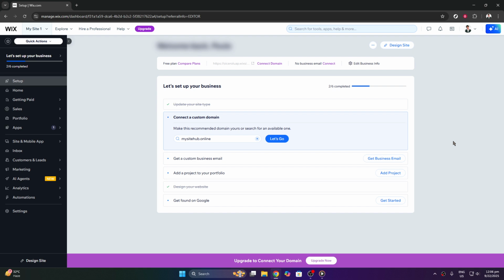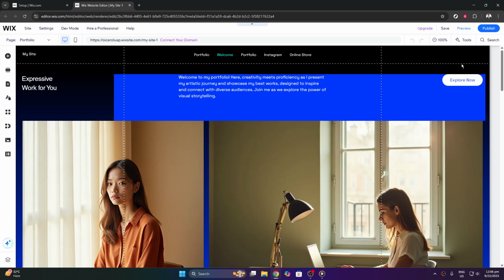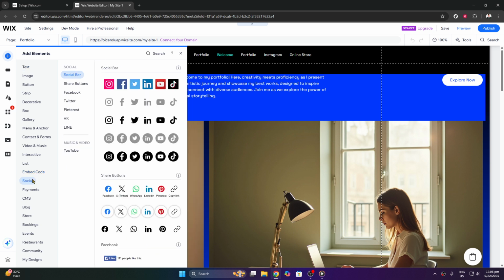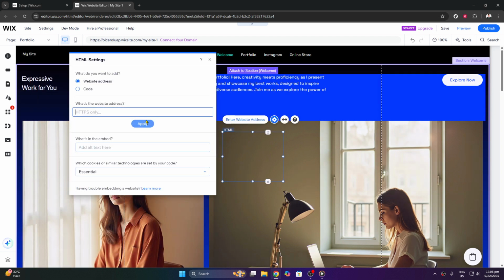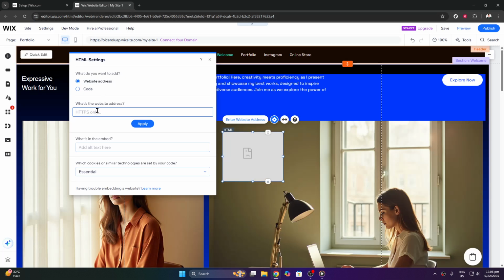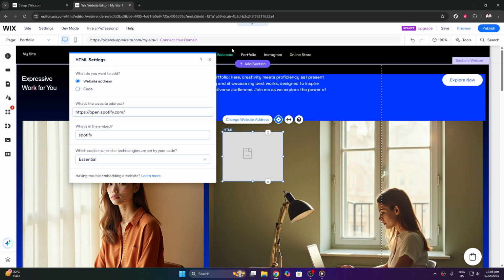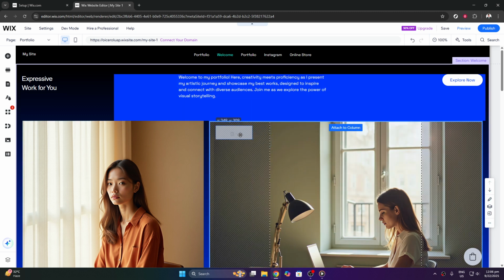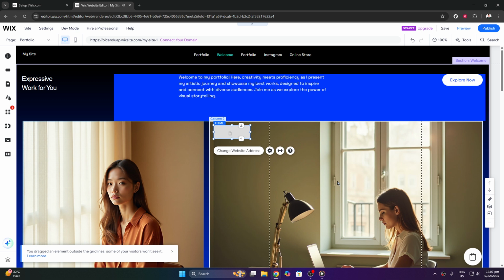How to Add Spotify Music to Wix Website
🎵Want to share your favorite playlists or promote your music directly on your Wix site? In this step-by-step tutorial, I’ll show you exactly how to add Spotify music to your Wix website in 2025.

You’ll learn how to:

Embed a Spotify playlist, album, or single track into Wix

Use the Spotify Embed Code and place it on your site

Add Spotify through the Wix Embed app or custom HTML

Adjust the size and design of your Spotify player

Add Spotify music to specific pages, blog posts, or your homepage

Make your music player responsive for both desktop and mobile

Troubleshoot common Spotify-Wix integration issues

Adding Spotify music makes your Wix website more engaging and is perfect for artists, podcasters, bands, and businesses that want to connect with their audience through music.

👉 Great for beginners, musicians, and anyone building a creative Wix website!

💡 Pro tip: Use Spotify’s “Share - Embed” feature to customize the look of your player before adding it to Wix.